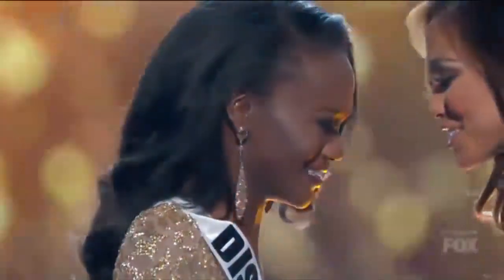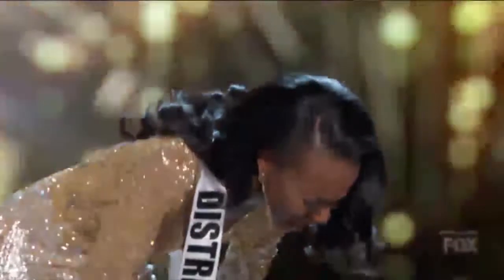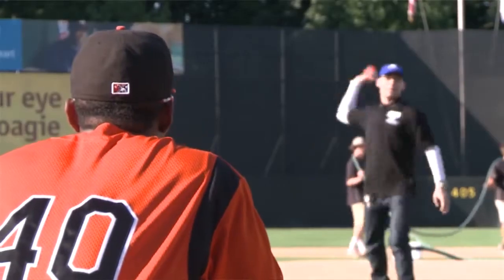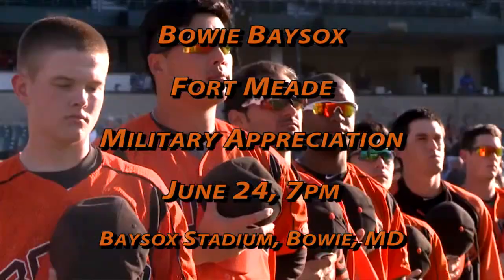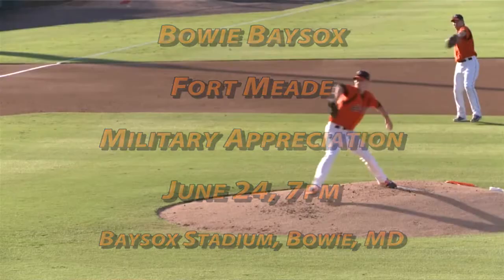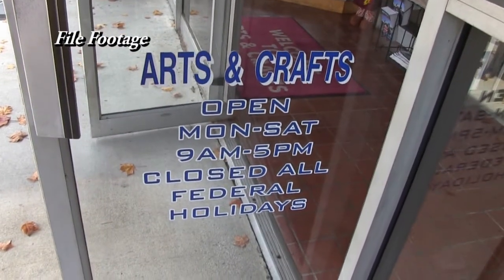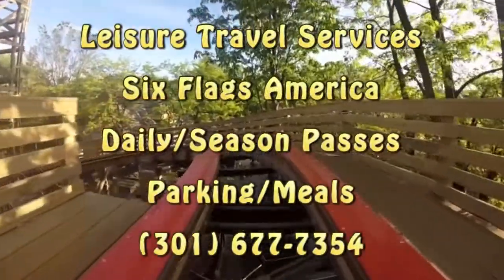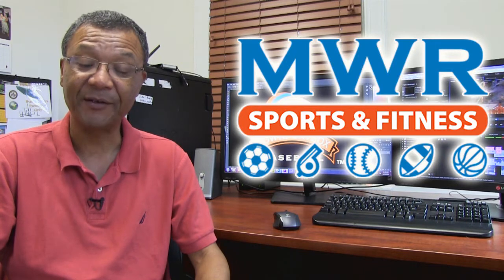Meade Week for June 10, 2016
On this edition of Meade Week:  Phase one of Hale Hall's renovation nears completion, Maryland Army Reservist is crowned Miss USA,  news from Leisure Travel and Gaffney gym.  These stories and more on Meade Week!